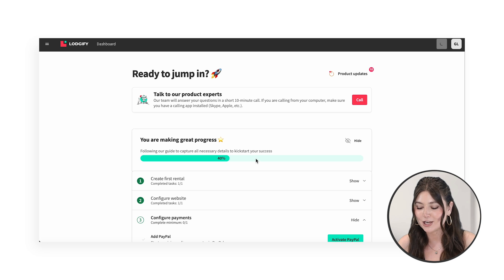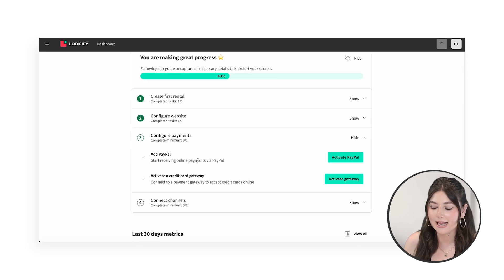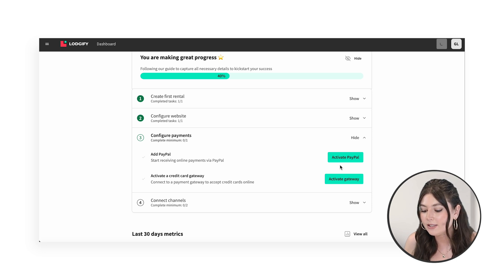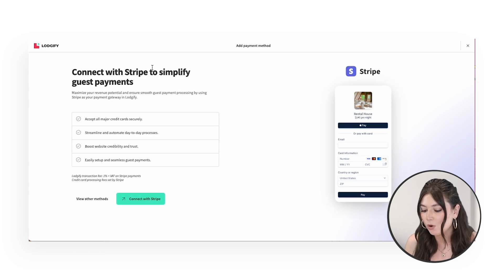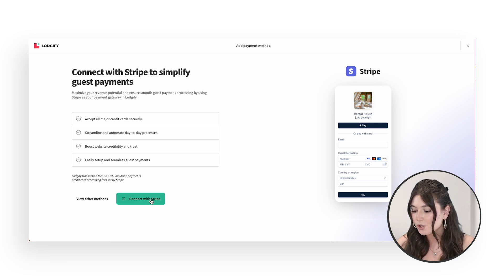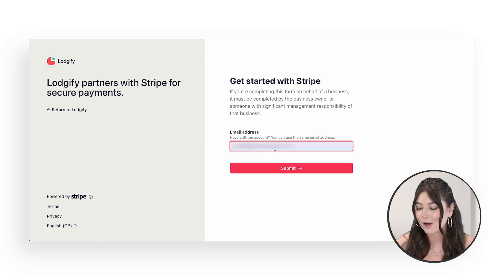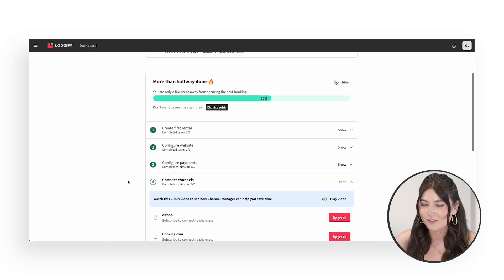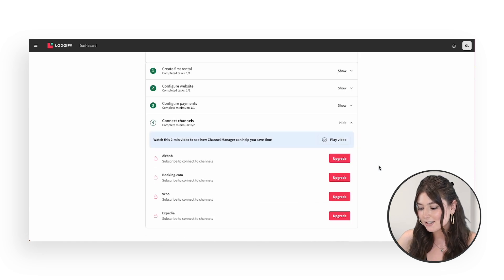Getting started with Lodgify | Lodgify Tutorials | Part 3 🚀 Configuring Payments 💰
Need help with something? Find out how to get in touch with support here 👉🏼

00:00 Intro
00:15 Dashboard
00:29 Choosing a payment gateway
00:48 What is Stripe?
01:07 Connecting to Stripe
01:27 Dashboard

🚀 Don't miss out!